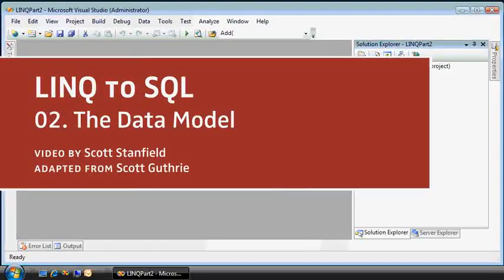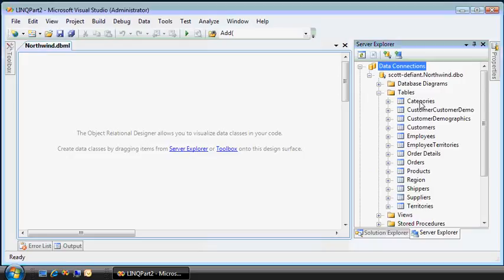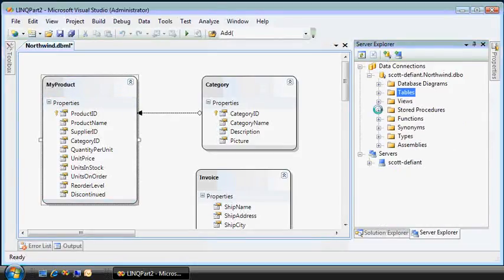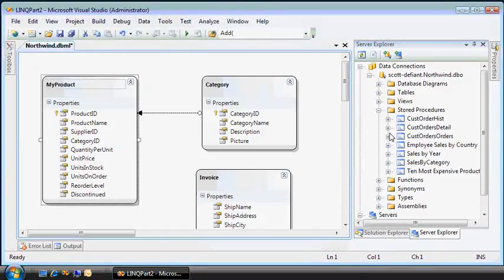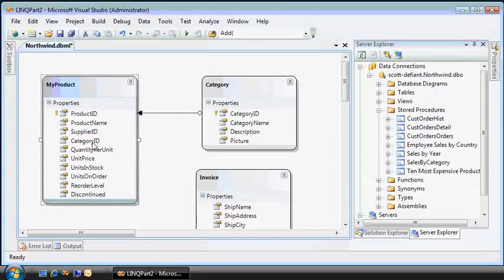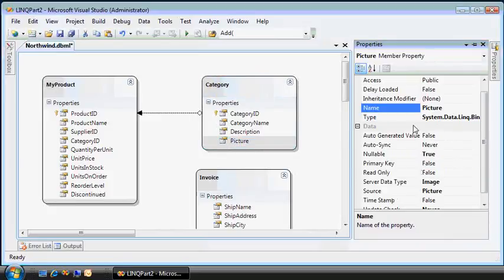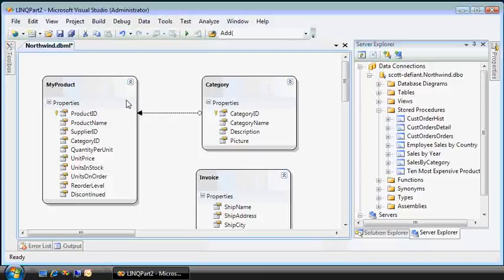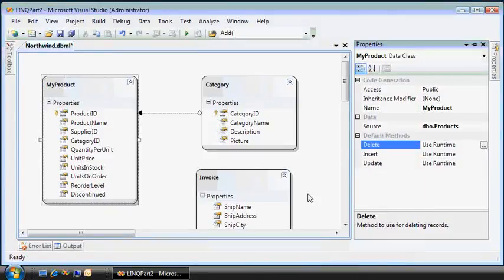My Test Movie